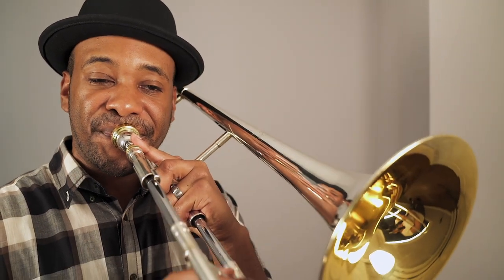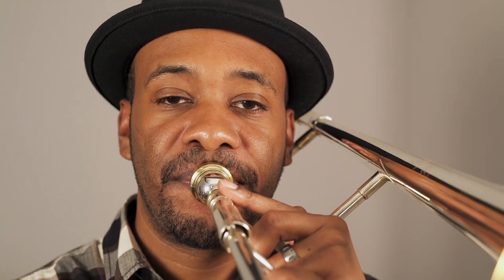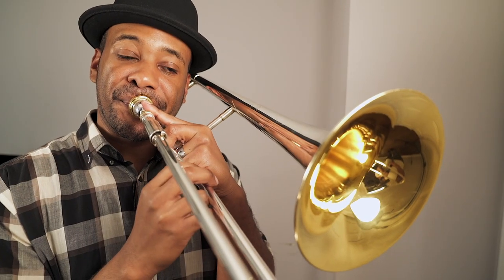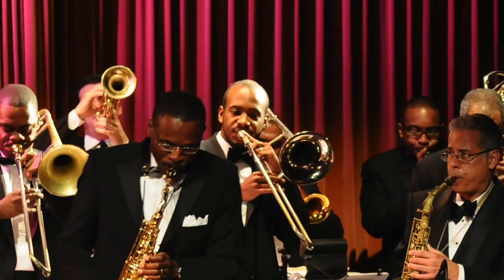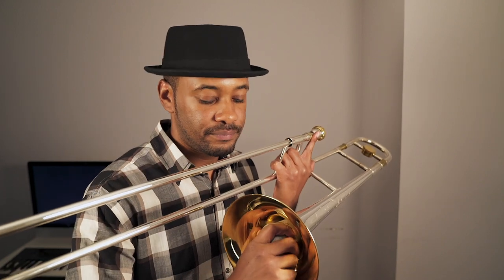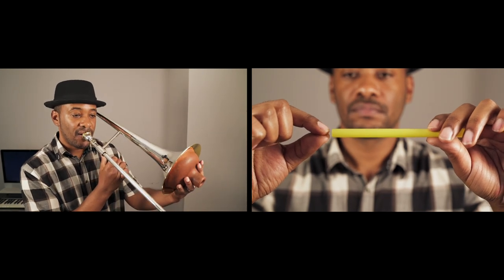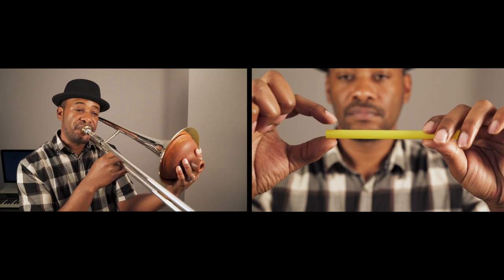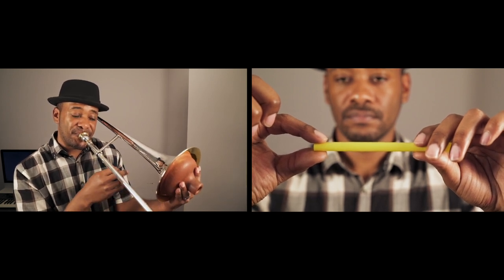Embouchure for Brass Players - How Important is It, Really?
The embouchure is one of the main focus points in brass playing. It’s something I’ve thought about a lot throughout my career as a trombonist. Amazingly, my embouchure improved drastically when I just stopped thinking about it! In this video, I address the question: How important is it really to think about how to form an embouchure when playing trombone, trumpet, French horn, euphonium or tuba?